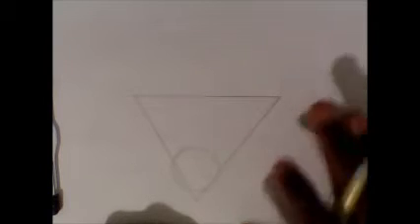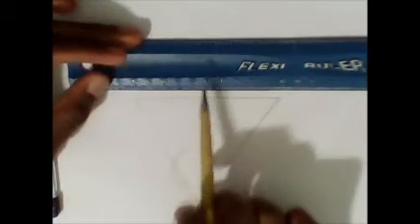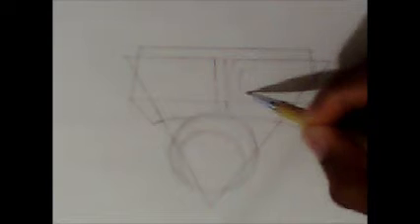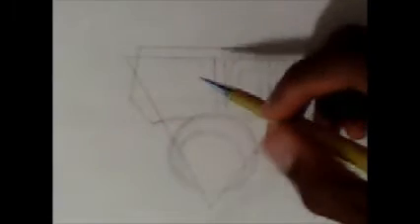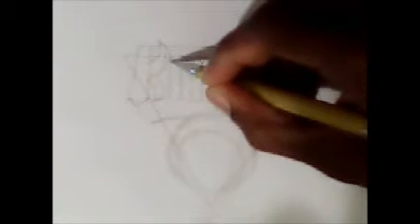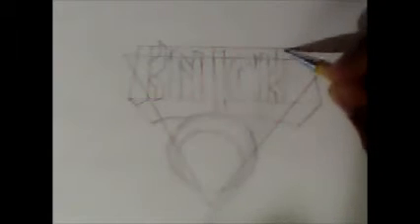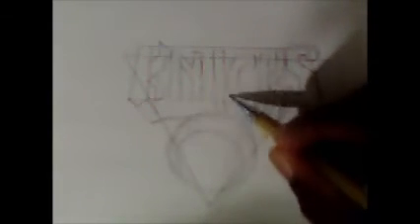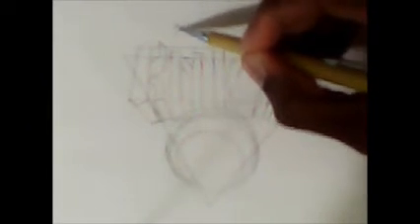Logo Dojo New York Knicks (Tutorial)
Learn how to draw the New York Knicks Logo from basic steps.